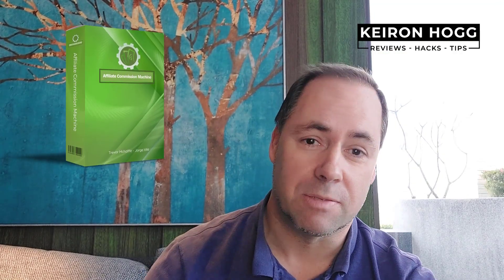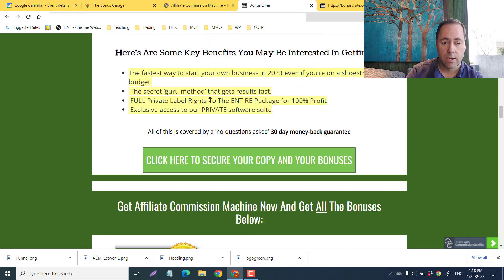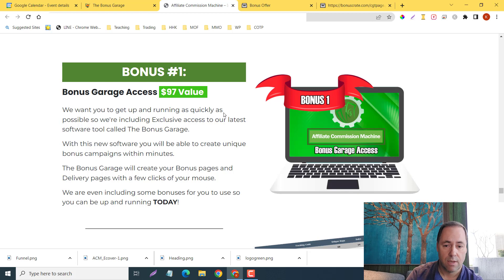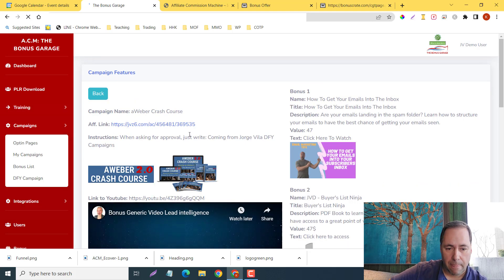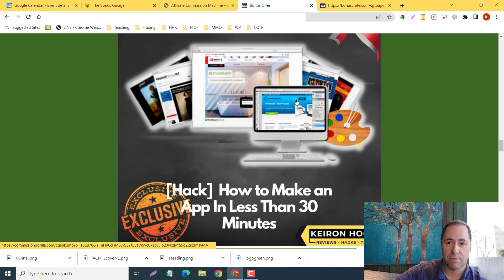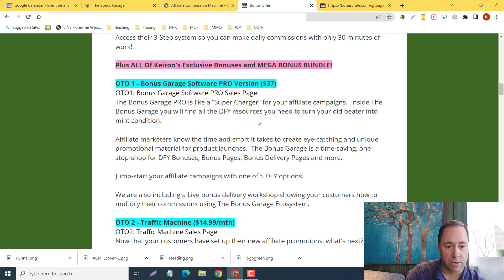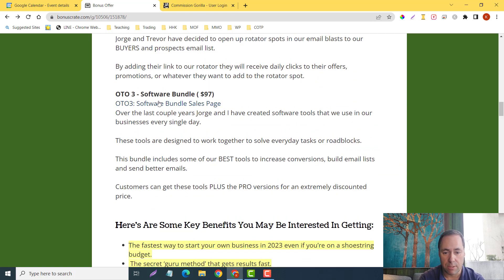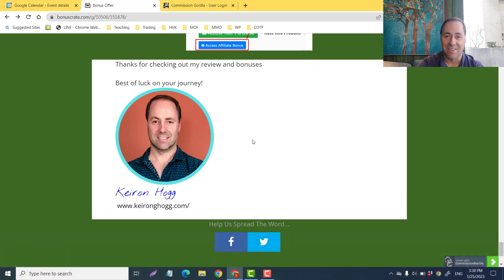Affiliate Commission Machine Review 💥 Complete Affiliate Training Course For Daily Commissions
AffiliateCommissionMachine is a 3-Step system that makes them daily commissions with only 30 minutes of work a day. This system will save you loads of time and teach you how to make steady commissions like them. 🔥

Don't miss my full AffiliateCommissionMachine Review.

Click the link below to go to my bonuses that really compliments AffiliateCommissionMachine and fills in a few blind spots that it missed.

✅ In my AffiliateCommissionMachine review, I have review access and I show you the members area and go through all of its features.

✅ In my AffiliateCommissionMachine Review I show you how you can create fast campaigns and bonus pages that normally take a lot longer to make.

✅ Don't miss out on my AffiliateCommissionMachine Review bonuses that further help you to grow your list, create other online income sources, and
get my Mega Bonus Bundle of 225 Bonuses!!!

✅ I hope that you enjoy my video review on AffiliateCommissionMachine.

Keiron

Inspired by: Liam James Kay